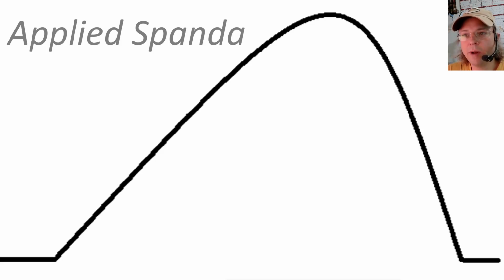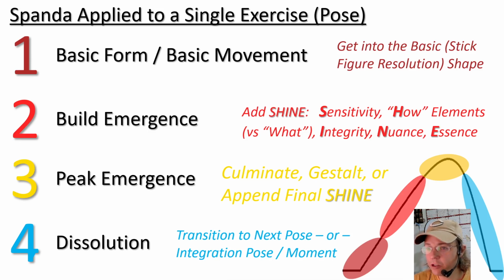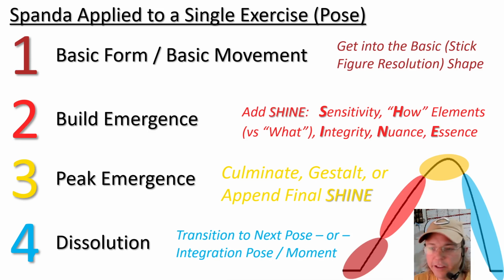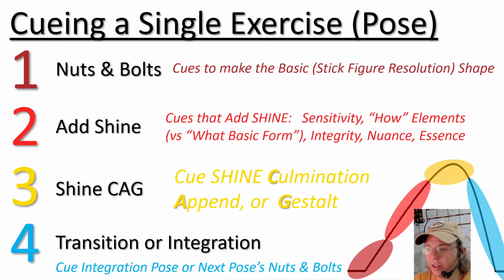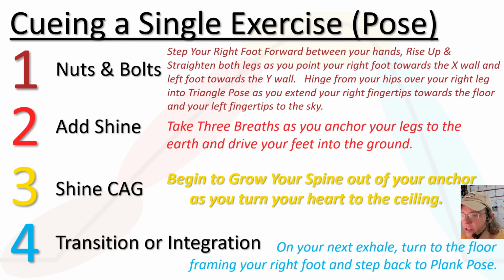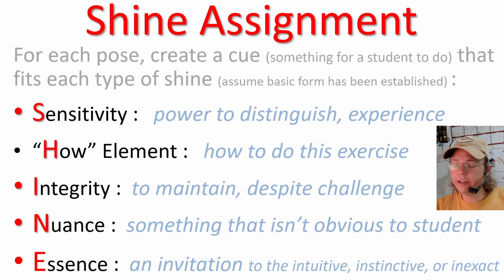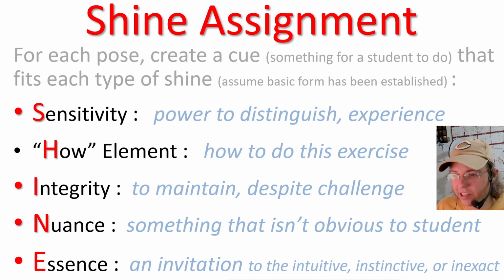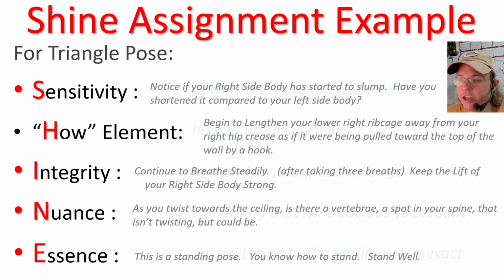YOGA TEACHER TRAINING: How to Cue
This is from our Yoga Teacher Training Program.   An Introduction to Cueing.  Enjoy!

Find Out More at:   21stCenturyYoga.com